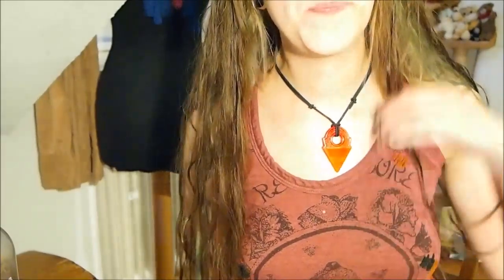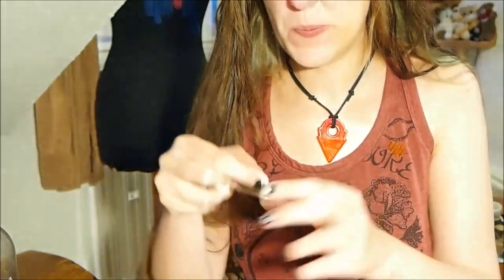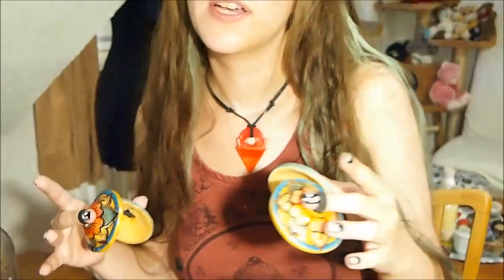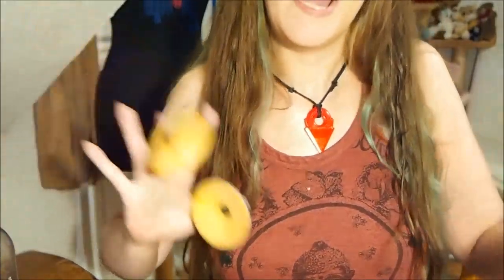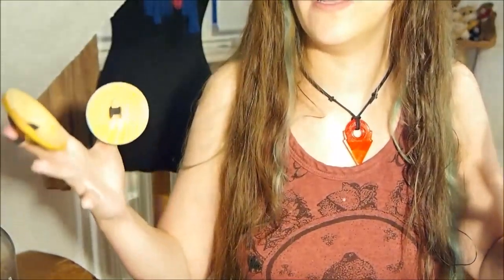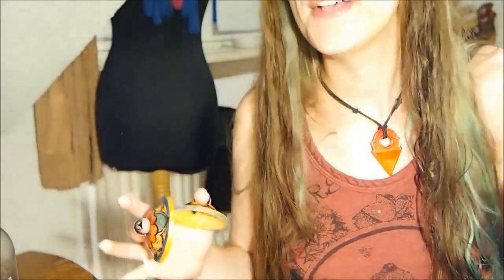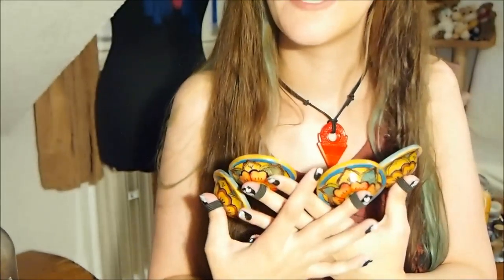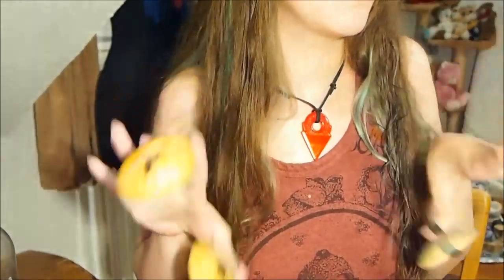happy zills demonstration